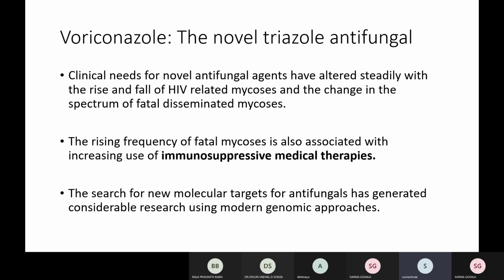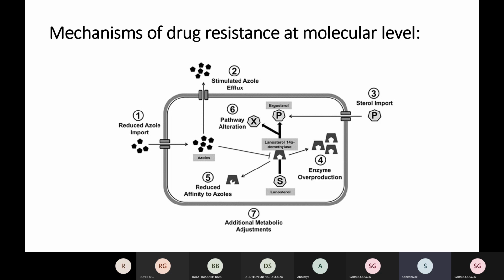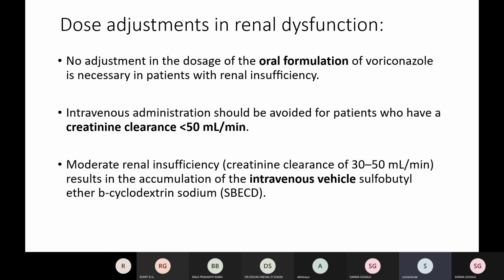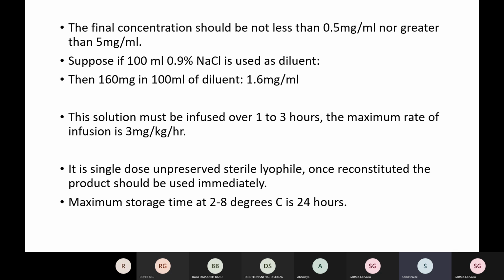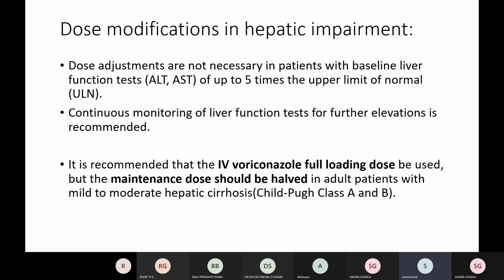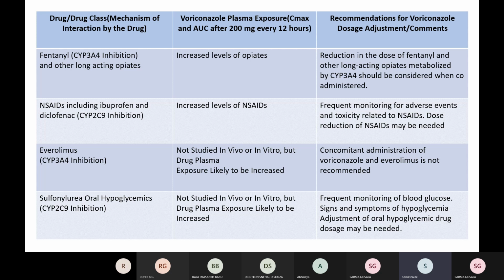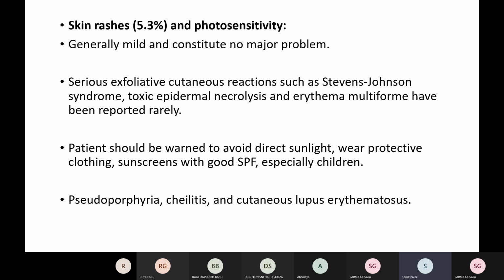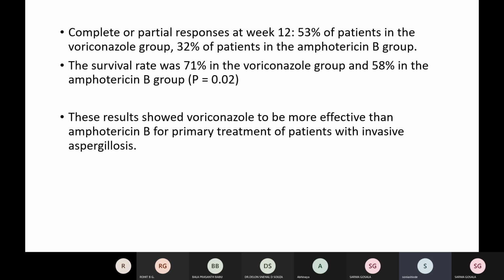VORICONAZOLE Dr SONIA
Voriconazole is an important antifungal drug especially in Aspergillosis and candidiasis. This video covers the clinical pharmacology of Voriconazole extensively with special emphasis on optic neuropathy and skin cancer.